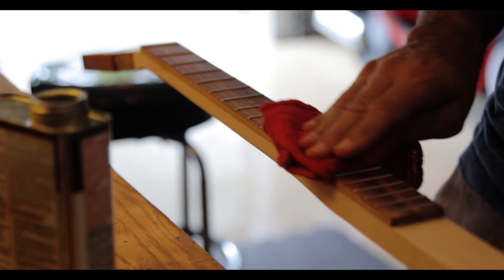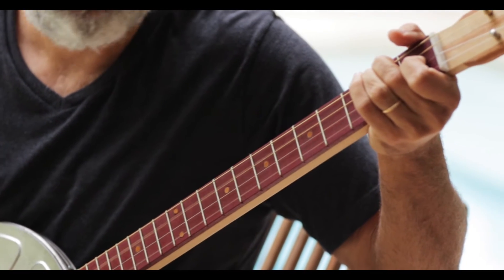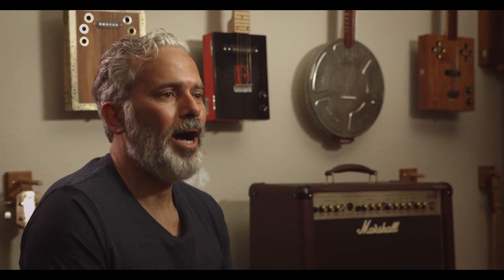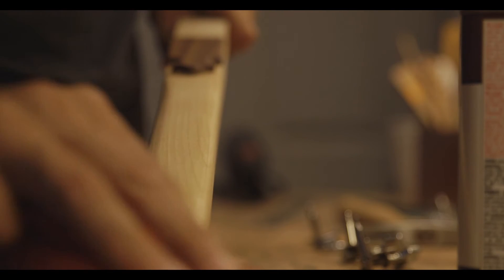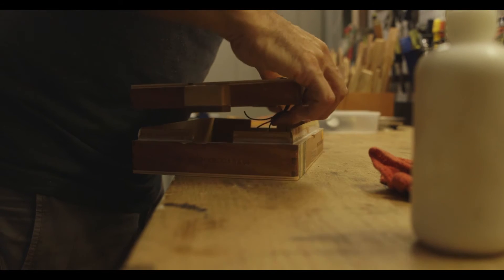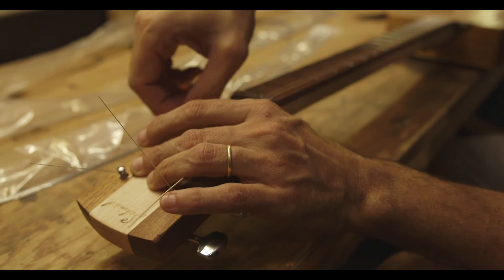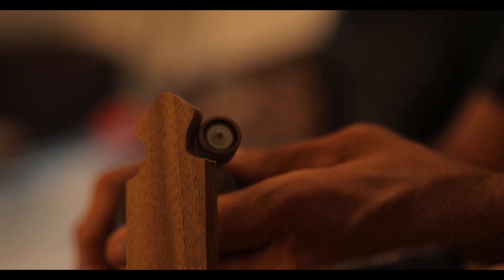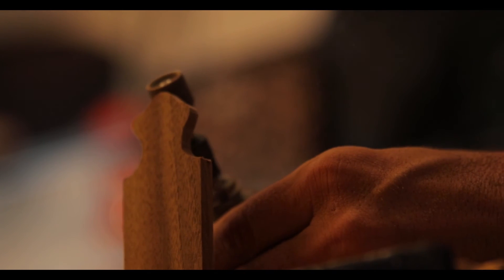Inside The Box - Short Documentary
This short documentary shows a glance into the life of Luis Schmied, an Argentinean banker whose true passion has always been music and happens to be a very talented maker of handcrafted cigar box guitars. He shares what sparked his curiosity for this peculiar hobby, his technique to make each instrument unique, and the emotion he gets by peoples' response to his craft.